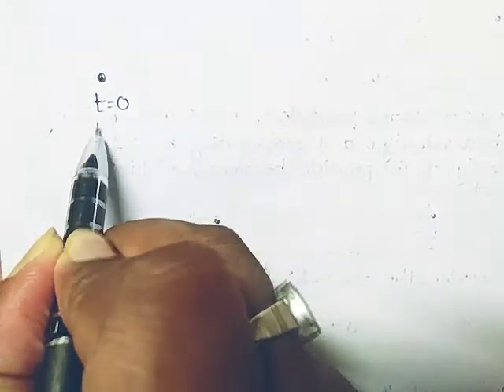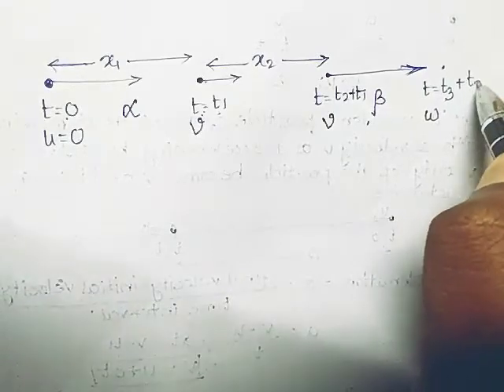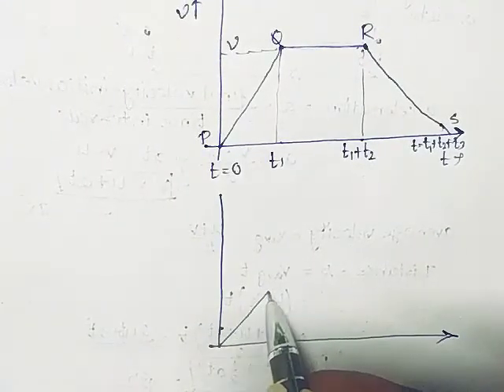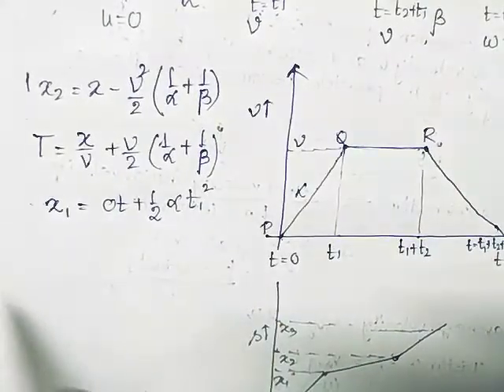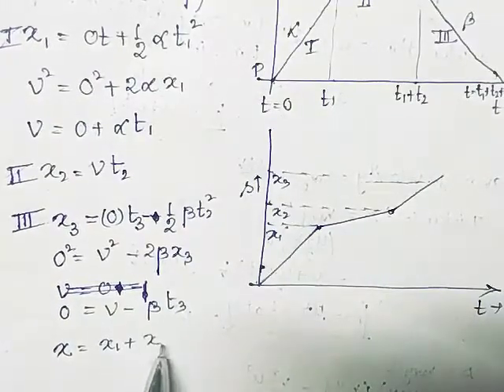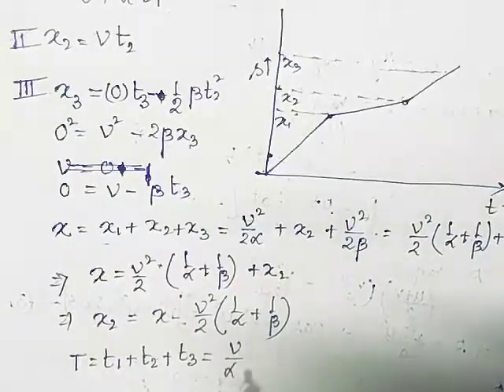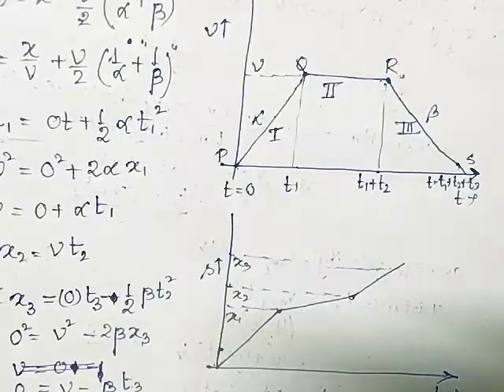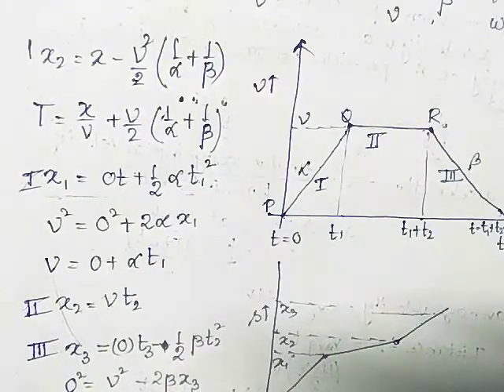Rectilinear Motion - 17/ Particle On Track - 02 | CBSE | ISC | IIT | JEE | NEET